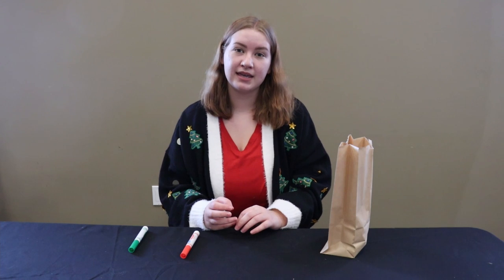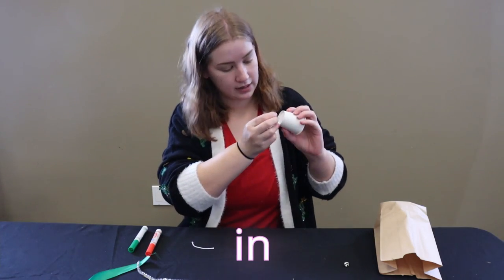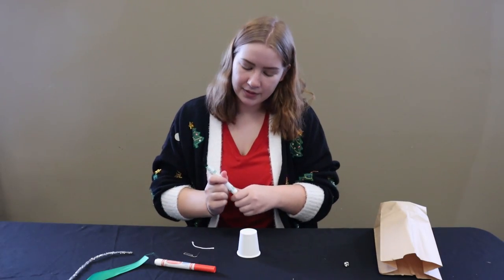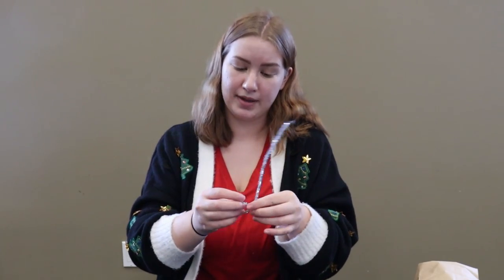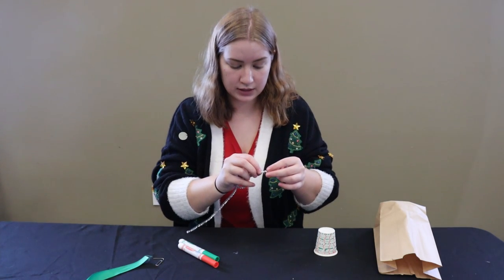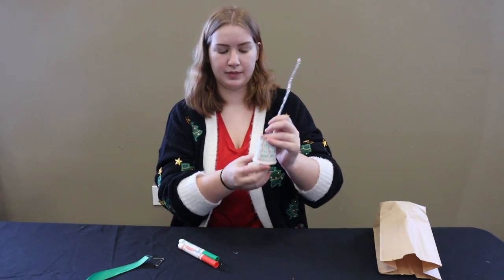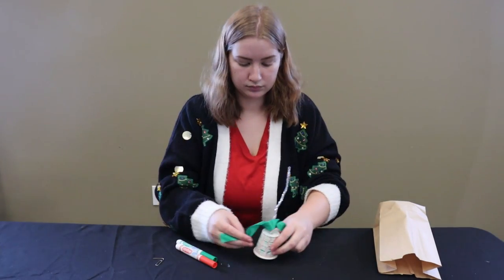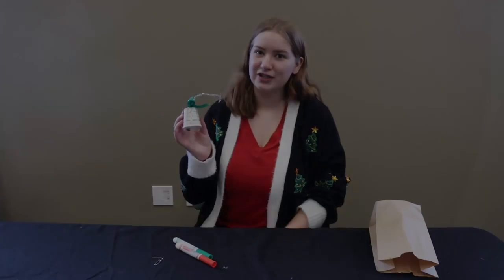BCPL Winter Take Home Craft Kit: Paper Cup Bell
Make a Christmas bell out of a paper cup!

Take and make craft kits will be available in the Bay County Public Library Youth Services while supplies last.